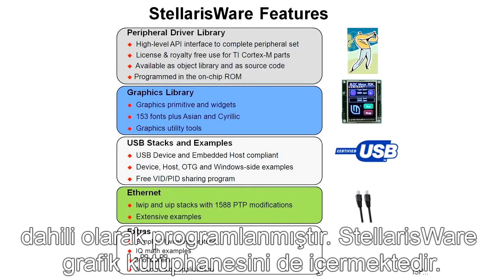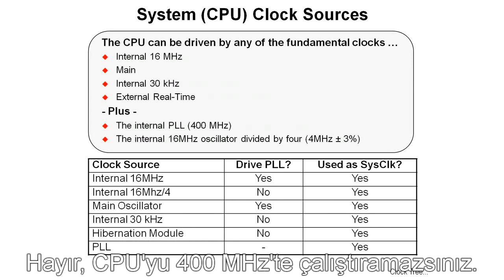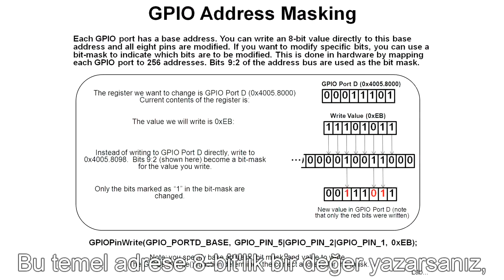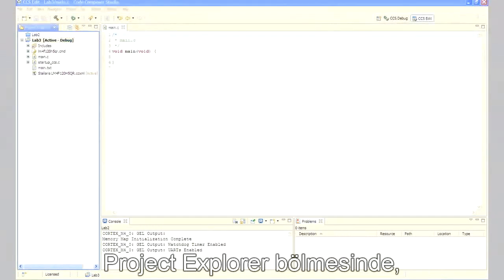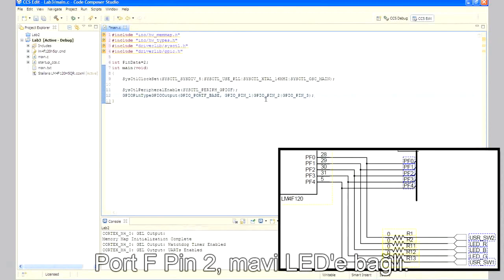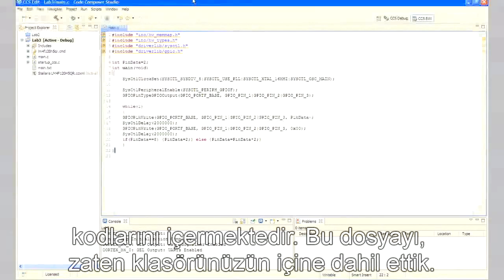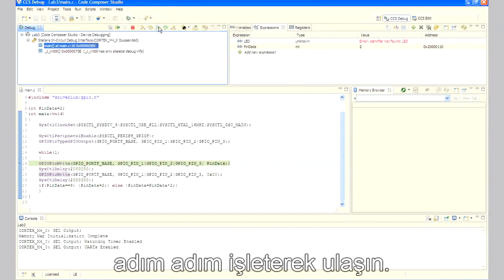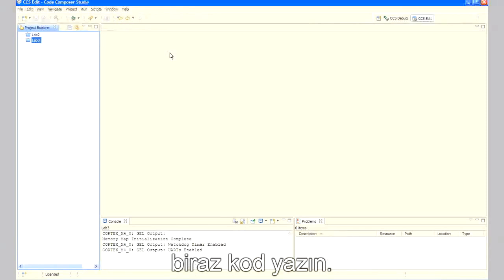Chapter 3 Initialization 1